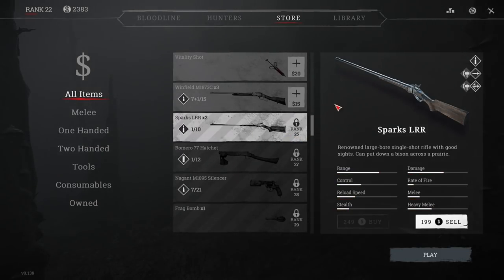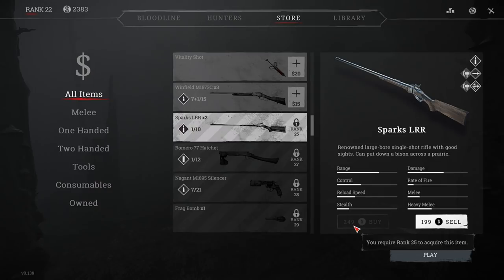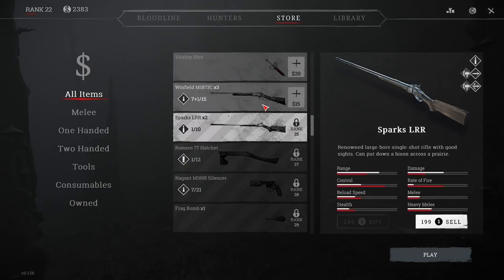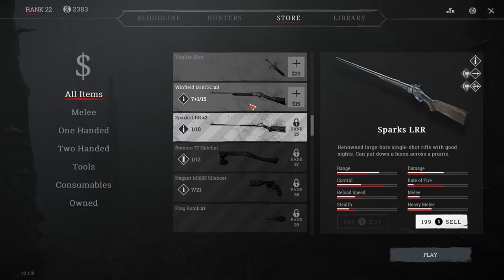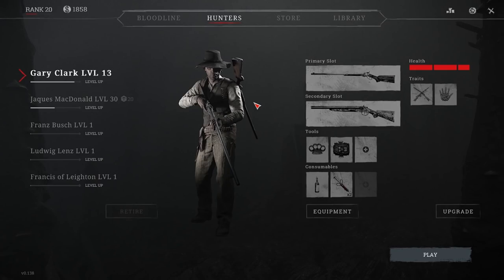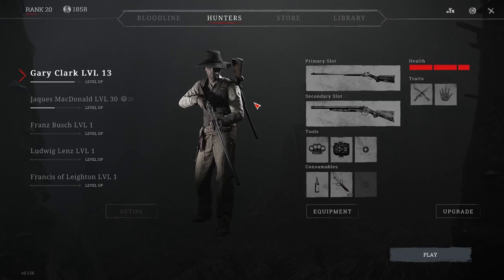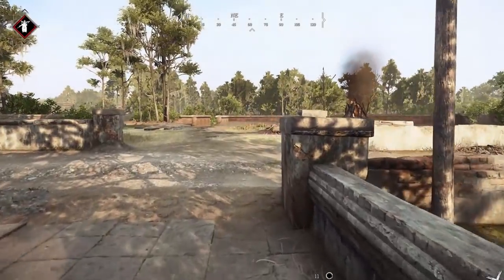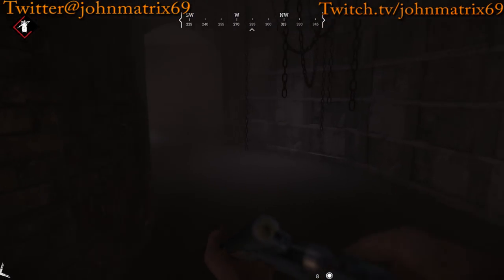Sparks LRR Weapon Spotlight and Build (outdated)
Wanted to make a video talking about the Sparks LRR, its strengths and weaknesses compared to the winfield as its the other early level rifle. Enjoy!